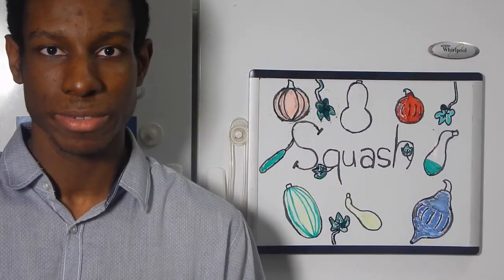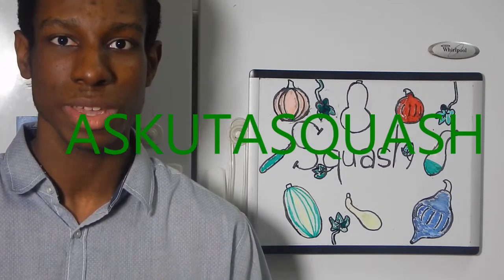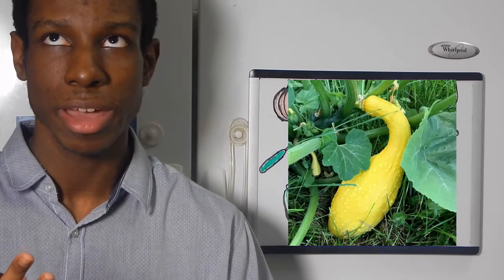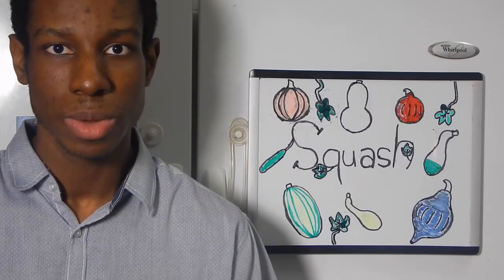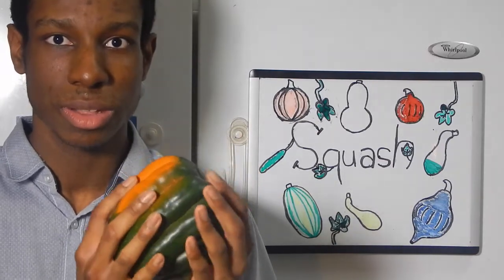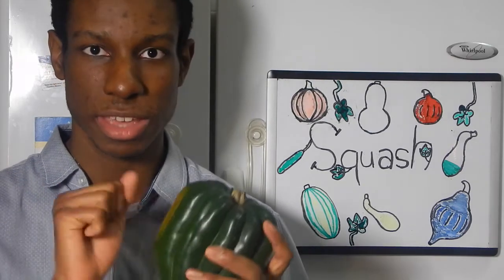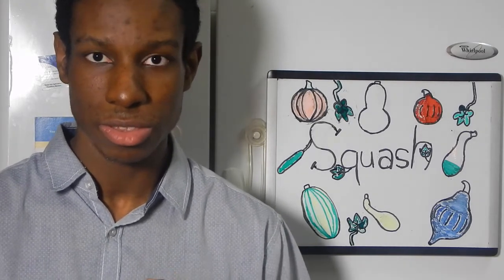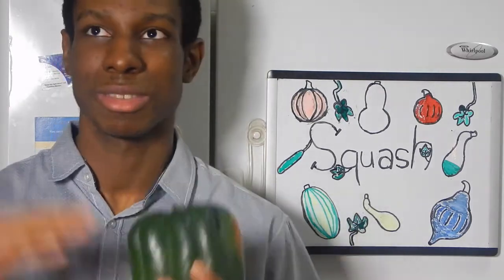Tariq's Digital Food Guide: Squash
It's known as one of the three Native American sisters in crops. However, most of us associate squash with Jack-o-lanterns, Arts & Crafts, zucchini noodles and fairy tale transportation units. But in culinary perspectives, there's more to squash than you think. In this video, you will find out how to pick the right squash (summer and winter) and the cooking possibilities.